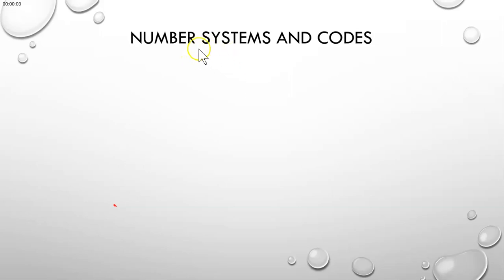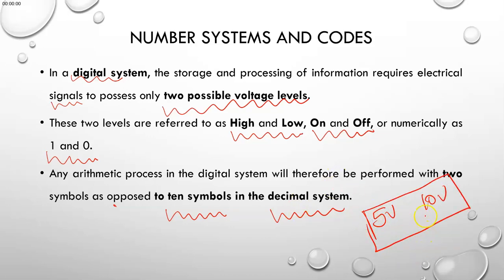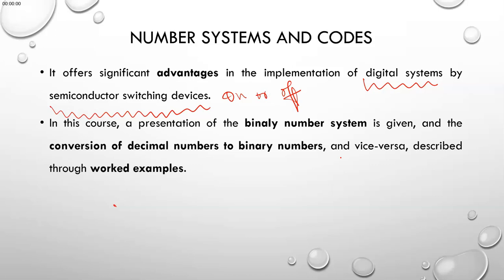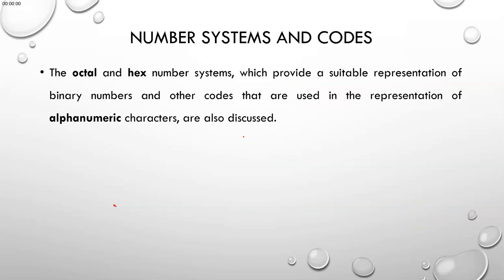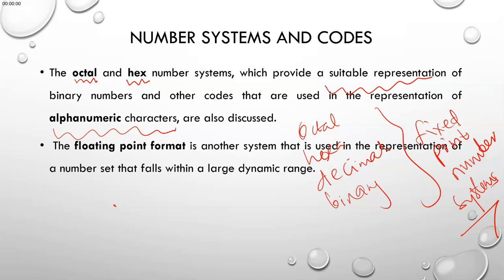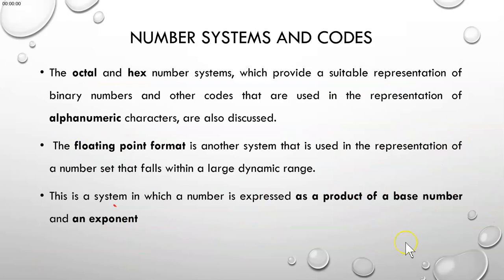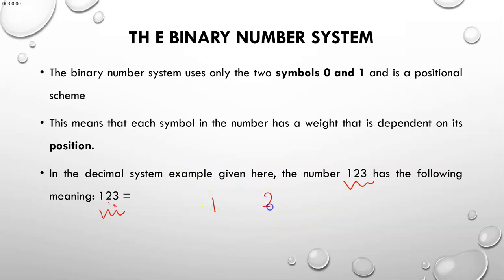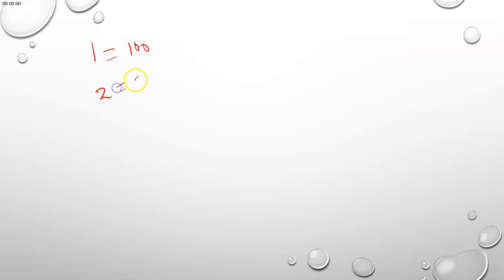Intro to numbers systems and codes